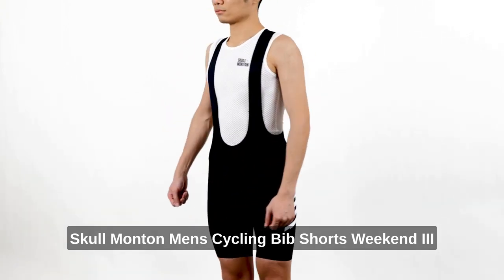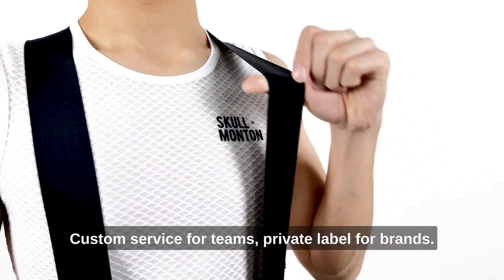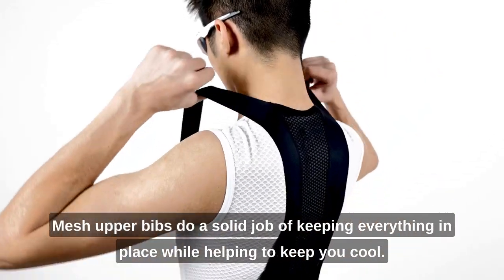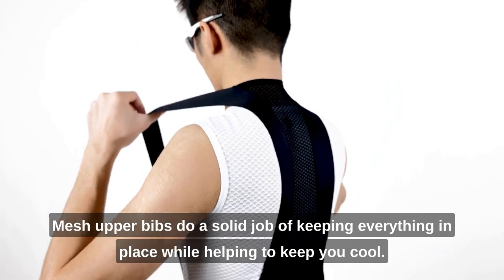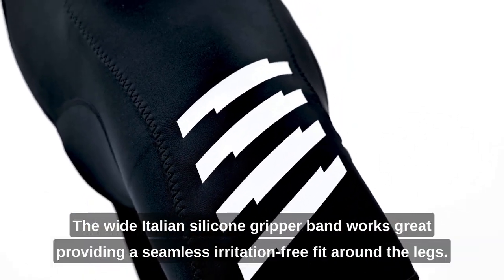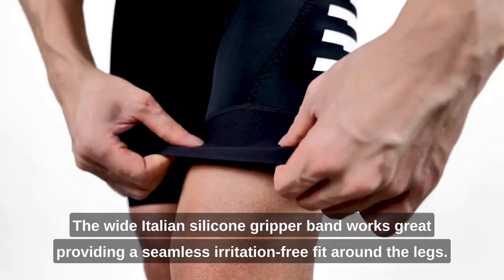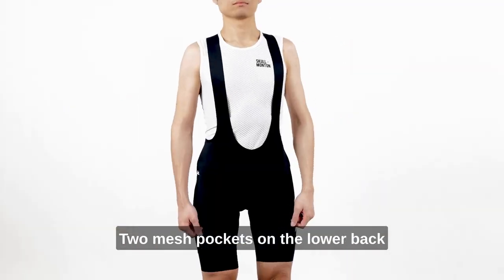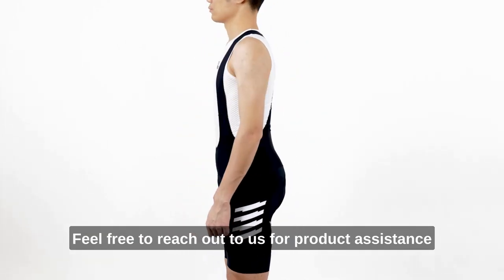Skull Monton Mens Cycling Bib Shorts Weekend III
Custom Cycling Bib shorts

Designed to deliver performance, comfort and value for the everyday cyclist. Well-shaped panels and compressive support. The wide Italian silicone gripper band works great providing a seamless irritation-free fit around the legs. The bib straps are wide and stretchy and sit on the shoulders nicely. Two mesh pockets on the lower back which are secure even on rough road. You can stash heavier items in the rear pockets with no massive impact on comfort.

Inside is the updated Urban+ padded insert good for long rides. Reflective stripes on the back of each leg to increase your visibility in dim light enviroment.

Features
Two mesh pockets on the lower back
Two reflective stripes on both legs
Updated Urban+ chamois pad
Italian gentle elastic silicone grips for your thighs

22°-34°C / 70°-95°F

82% Polyamides
18% Elastane